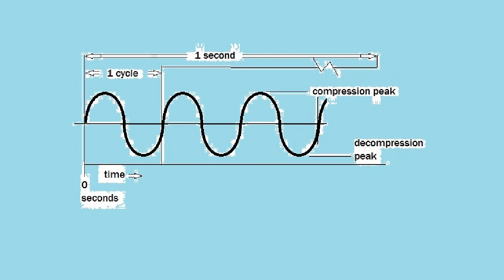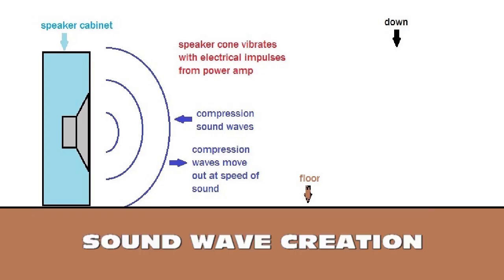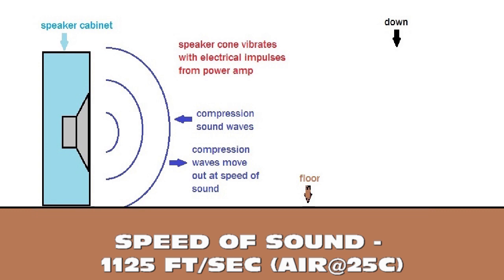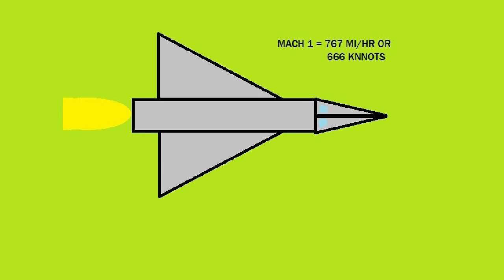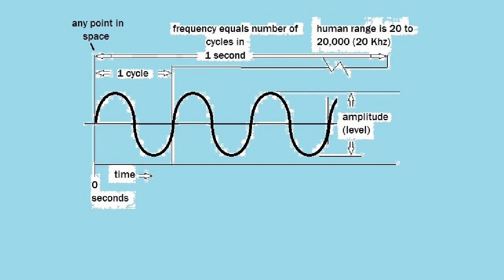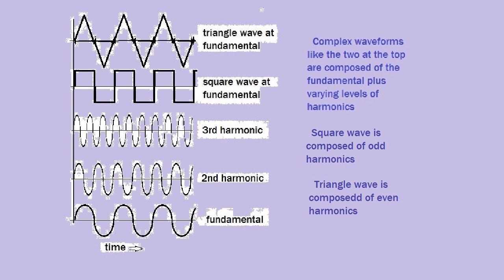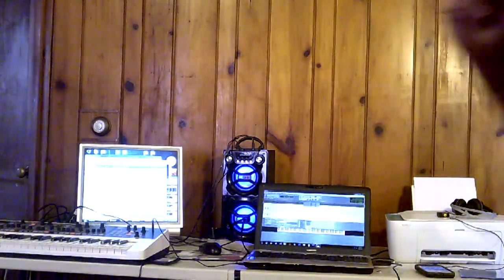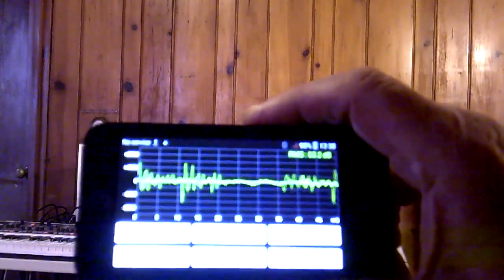Randolph's Sound Stage E1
Episode 1: Sound and sound characteristics: waves, frequency, amplitude (level), and harmonics.